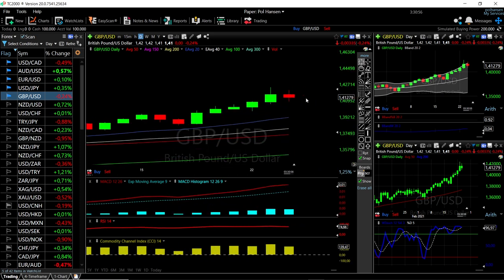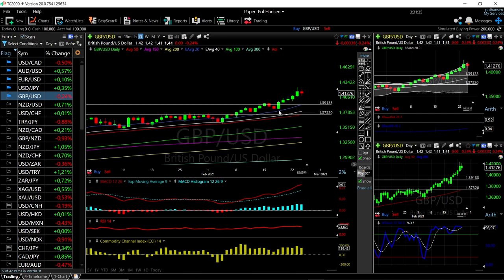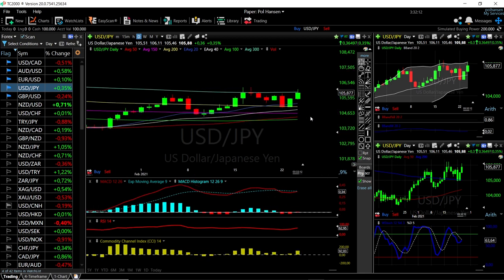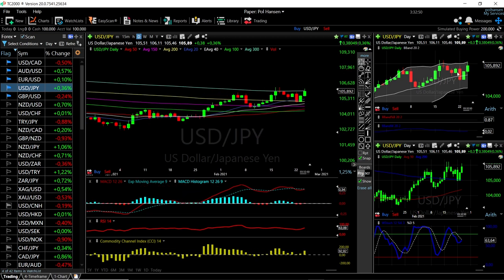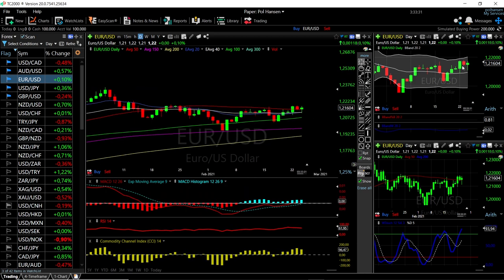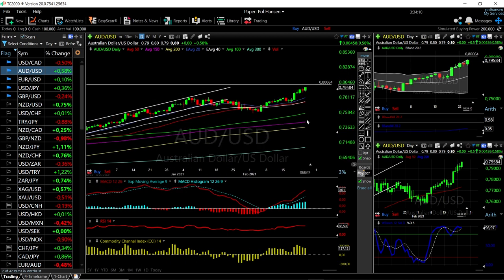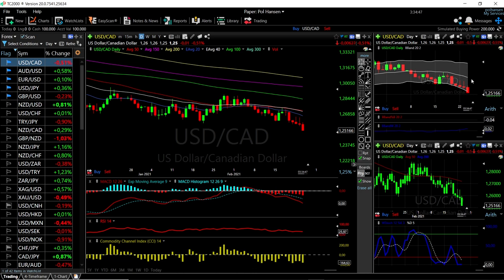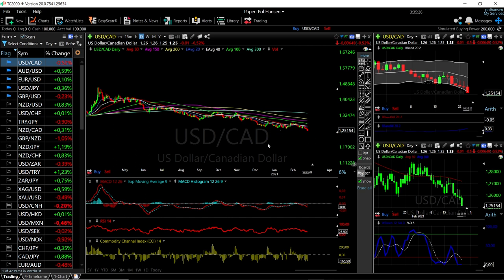EUR/USD, GBP/USD, AUD/USD, USD/JPY and USD/CAD forecast for February 25